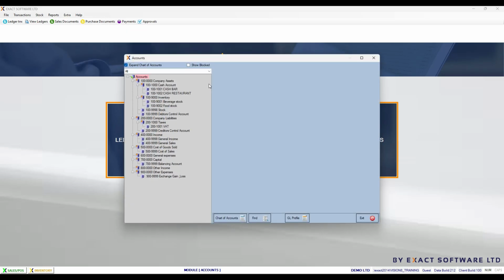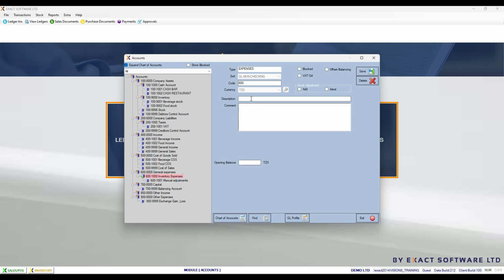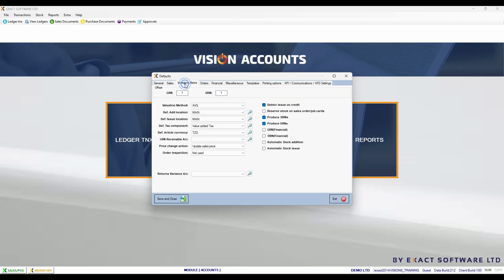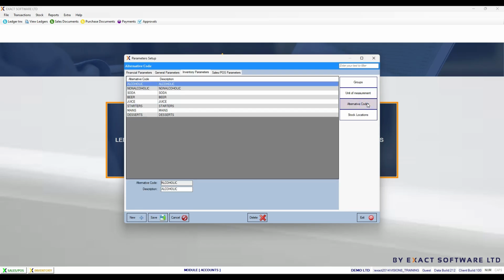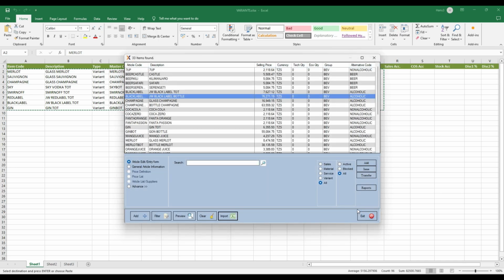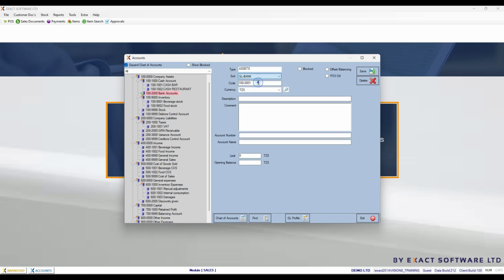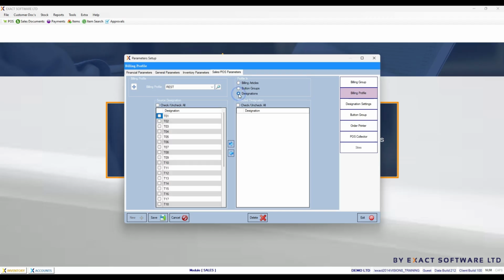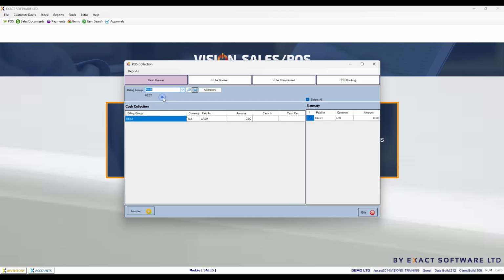Vision Restaurant POS Setup Guide (Part 1) | Quick & Easy Configuration for Tanzania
Unlock the full potential of your restaurant operations with our Vision Restaurant POS Setup Quick Guide – Part 1. In this tutorial, we walk you through the essential configuration steps for your Vision POS Restaurant Software, designed for restaurants, cafes, and bars in Tanzania.

Whether you’re launching a new restaurant or upgrading your point-of-sale system, this guide ensures a smooth and efficient setup so you can start serving customers faster.

The Restaurant POS Setup topics are as follows:
00:00 - Intro
00:12 - Chart of Accounts
07:21 - Default Settings
11:31 - Parameter Setup
15:05 - Upload your Items
19:25 - Setting Billing Stations
23:22 - Setting Billing Profiles
25:42 - Designations
27:37 - POS Linking
30:23 - Need Further Assistance?